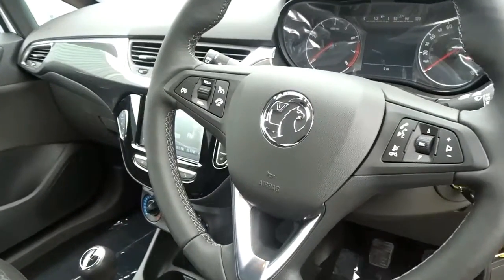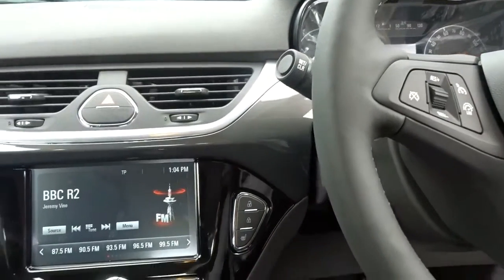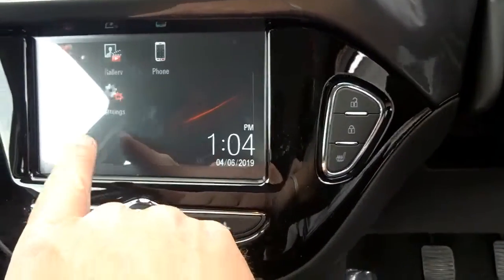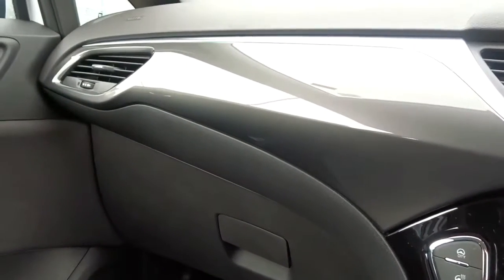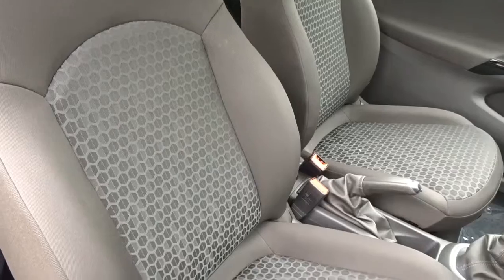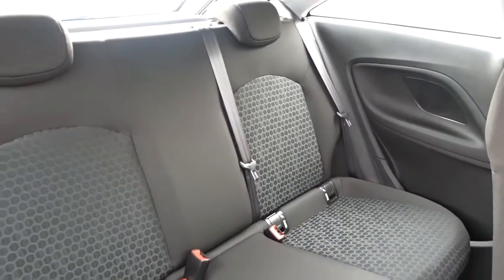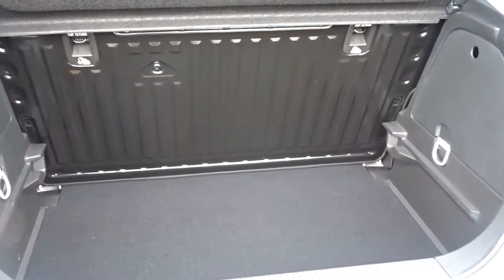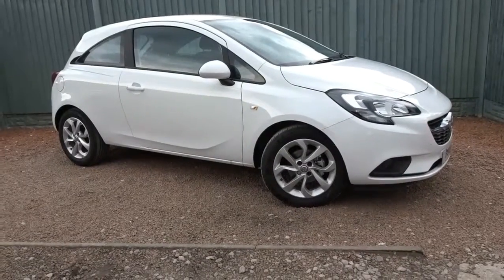01N357164 Vauxhall Corsa 1.4 16V 75PS Energy 3dr Inc Air Con